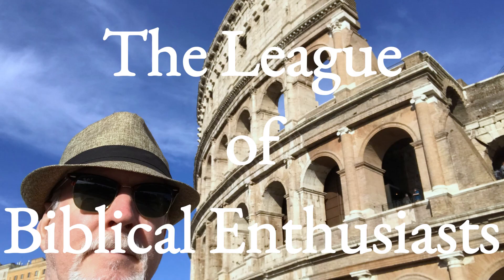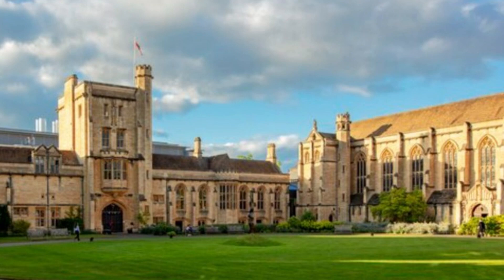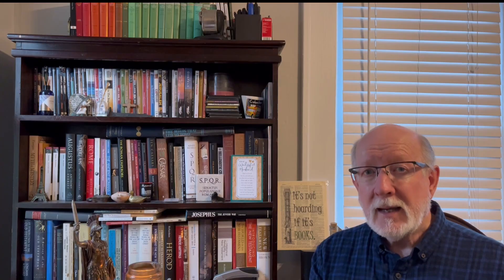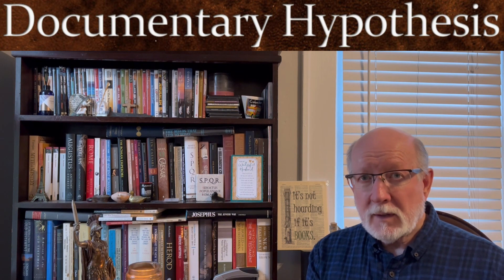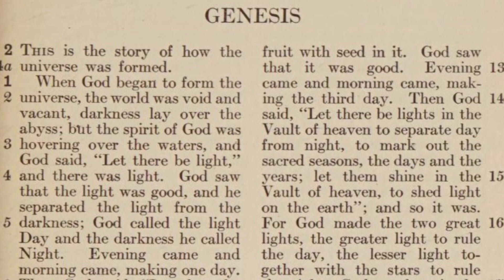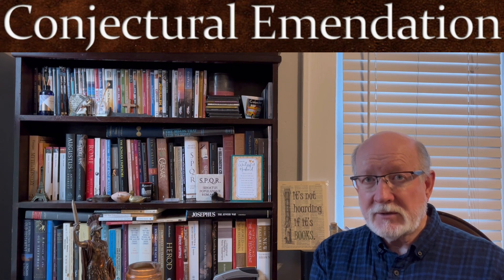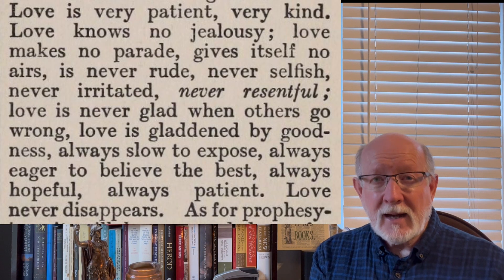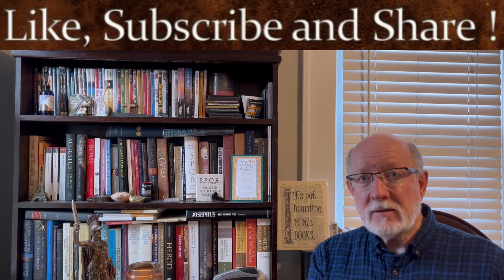James Moffatt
Today we discuss the career of Bible Translator, James Moffatt. He is considered the "grandfather" of the modern English Bible. Who was James Moffatt? Was he qualified to translate the Bible? What were his presuppositions he brought to his translation? Was he considered a conservative or liberal theologian? Did he have a good grasp of Hebrew and Greek? How did his acceptance of "liberal" Biblical scholarship color his outlook on the Bible?